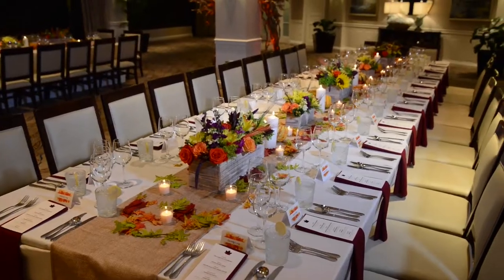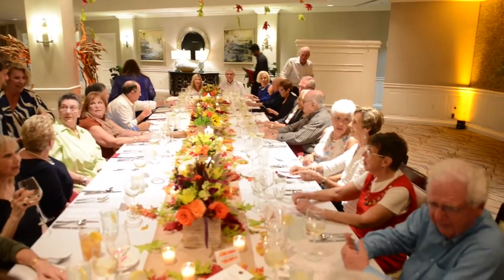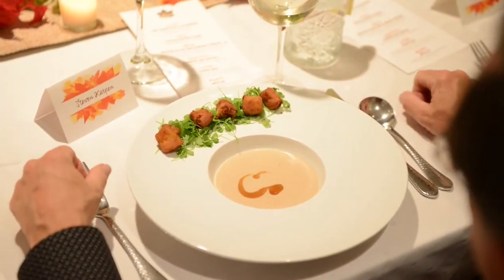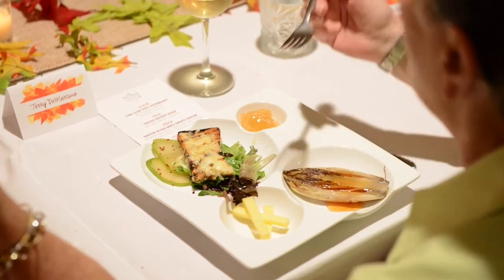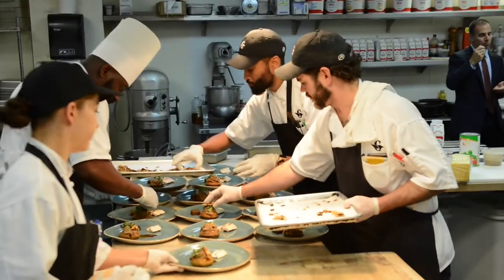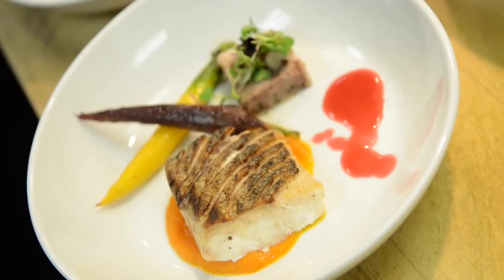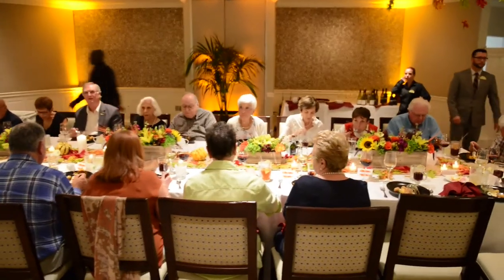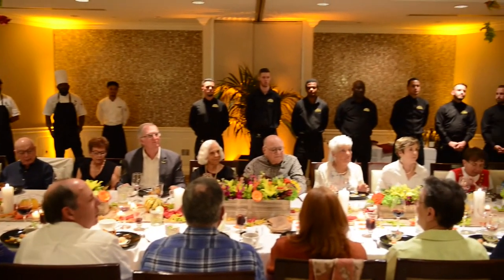Gleneagles Chef's Table Gourmet Dinner November 2017 Fall Inspired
Gleneagles Executive Chef Jeff Terentieff and the Food and Beverage team delighted an intimate group of members with a fall inspired Chef's Table Gourmet Dinner